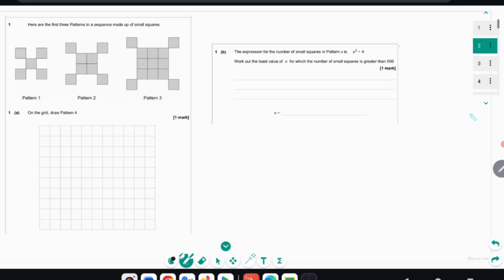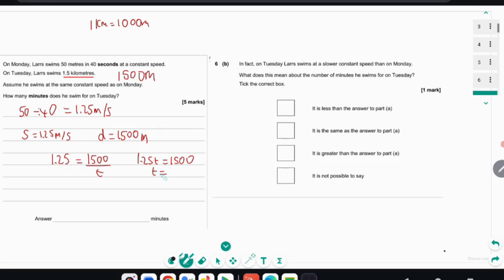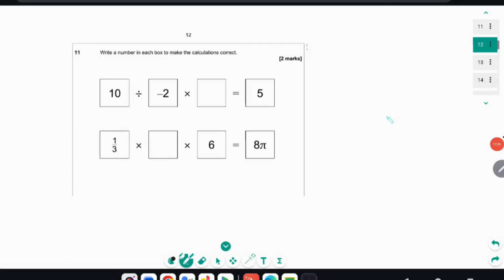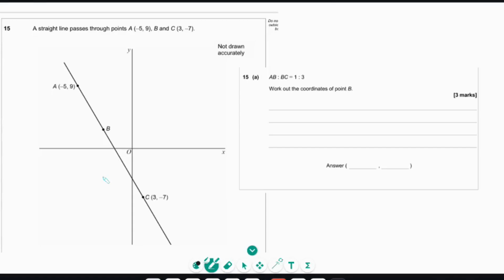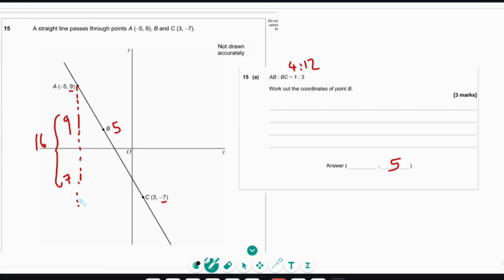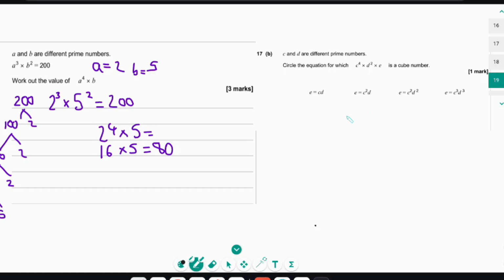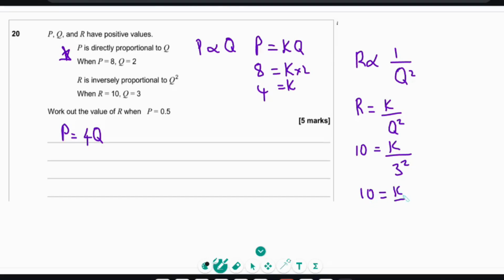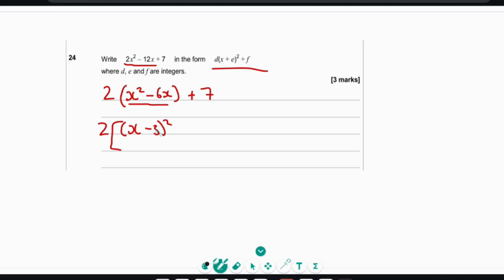AQA Higher Paper 3 calculator June 2023